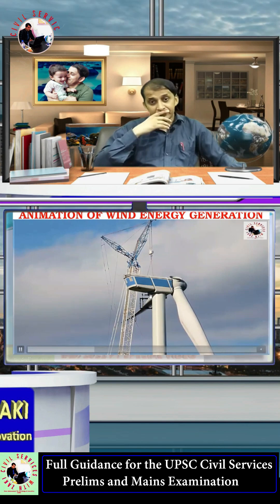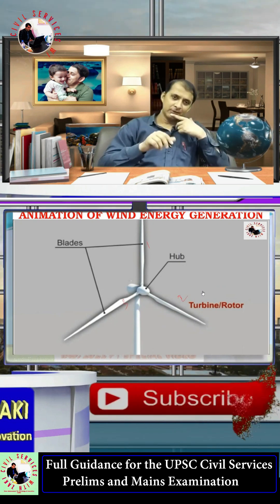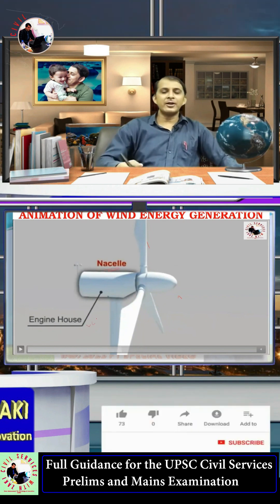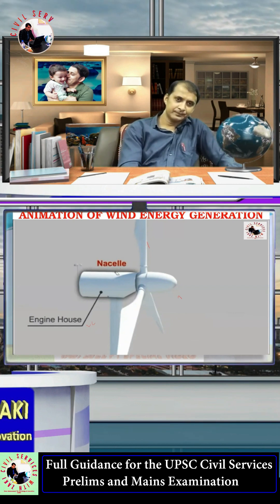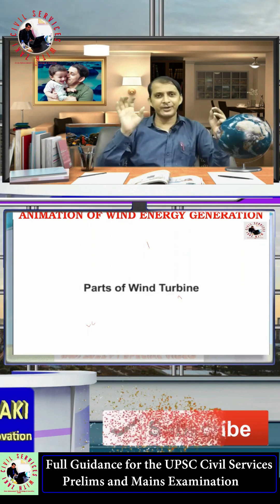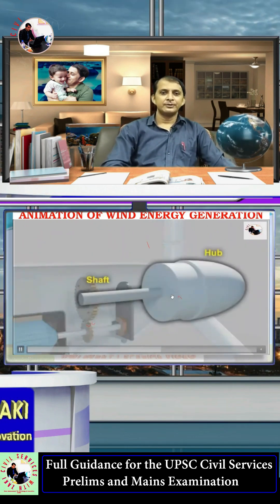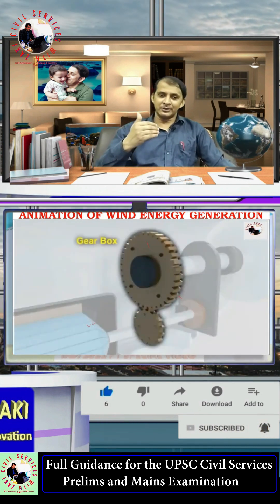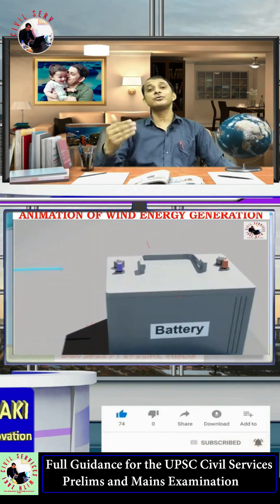How Wind Energy Generate? | Ecology & Environment | UPSC | IAS | Important for All Competitive Exams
Know the most difficult topic of Ecology & Environment easily...
Only on our YouTube Channel: CIVIL SERVICES WITH ZAKI in “Major Environmental Concept VIDEO”